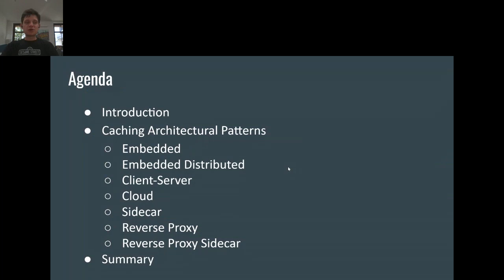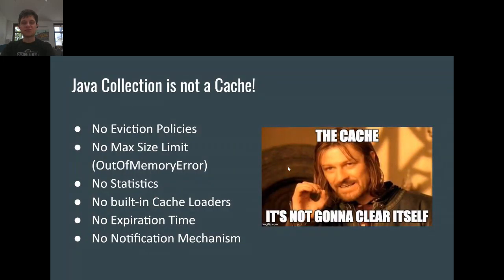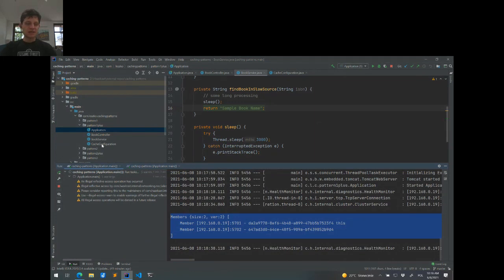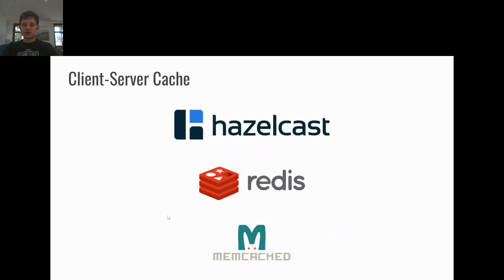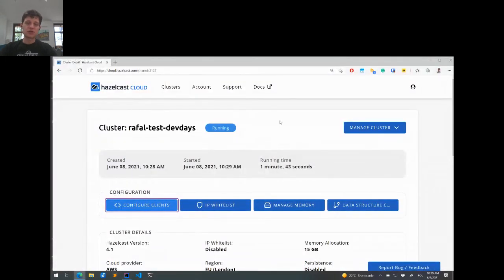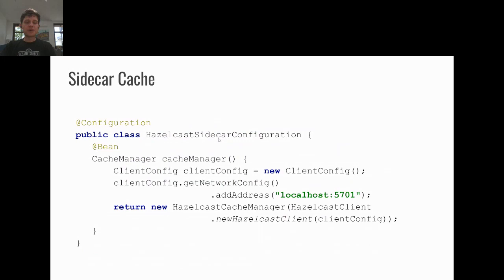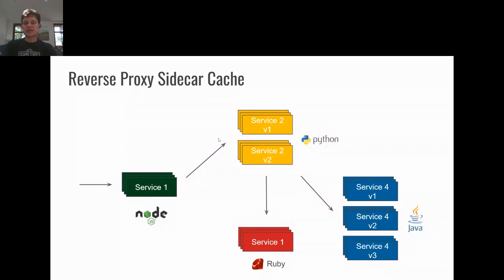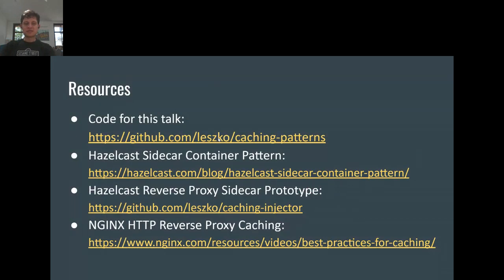Where Is My Cache? Architectural Patterns for Caching Microservices by Rafal Leszko